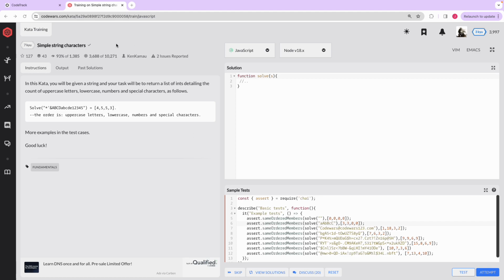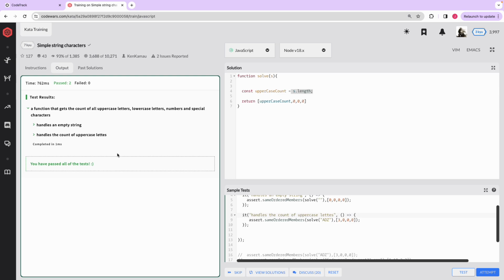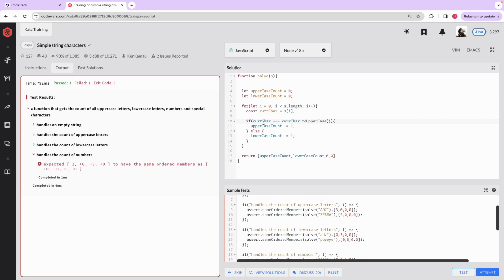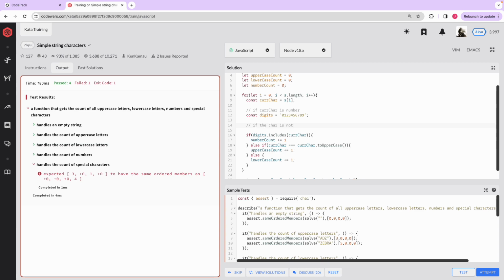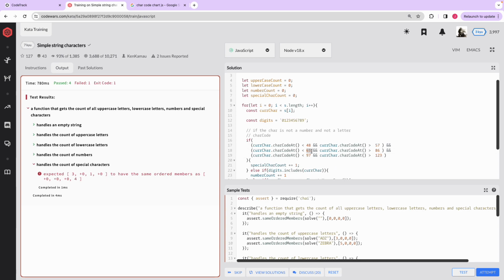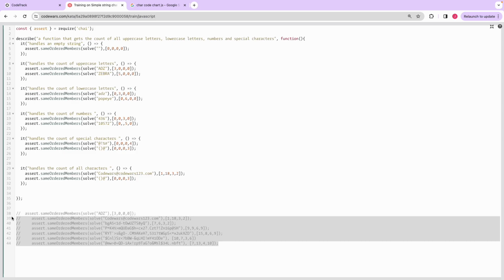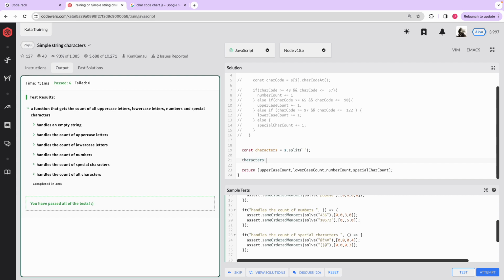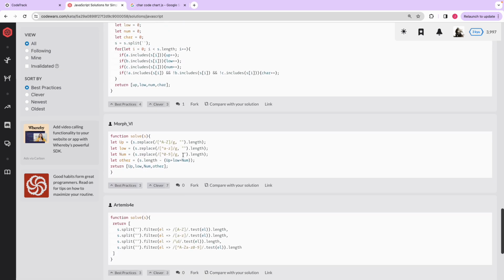Simple string characters